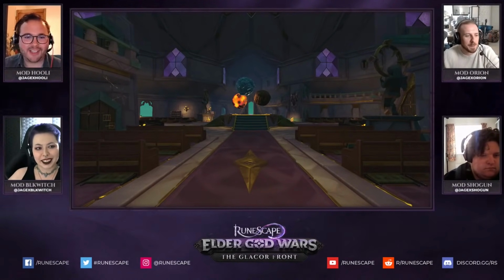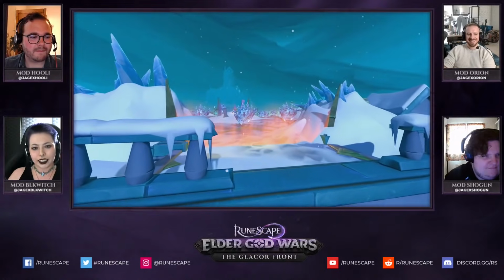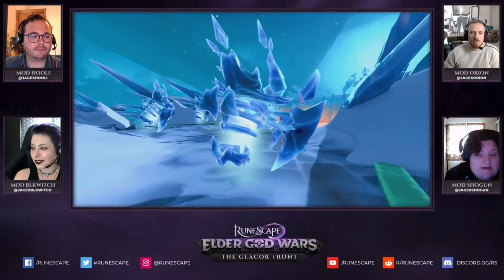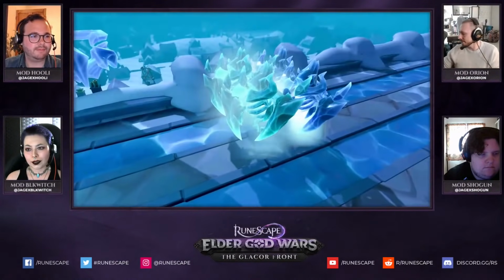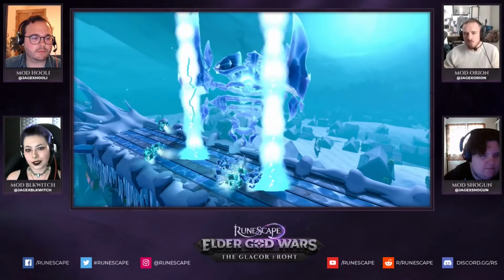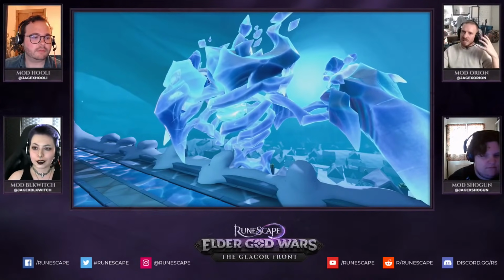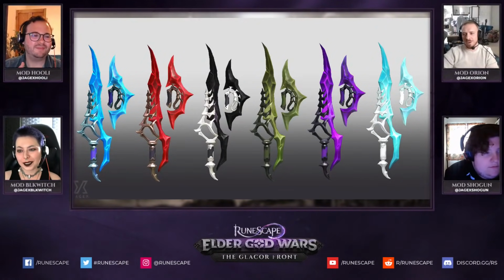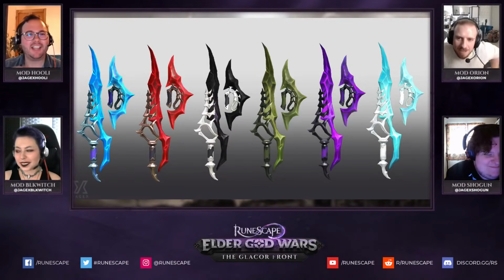Elder God Wars Dungeon: An introduction to the Glacor Front | RuneScape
This August 31st, the Glacor Front will introduce a fully-scalable boss designed for ALL PvMers – from noobs to experts!

In this video, our JMods lift the veil on the next instalment of the Elder God Wars Dungeon with gameplay, details on its lore, army, boss, rewards and more.

🕑 Timestamps:
0:00 - Speedpainting by Willoway
7:29 - Trailer
8:31 - JMod Intro
10:48 - Overview of the Glacor Front backstory
12:58 - Designing a beginner's PvM boss
16:38 - A tour of the Glacor Front
20:47 - The evolving environment for Elder God Wars
22:26 - The Glacor army & the slayer experience
24:45 - How does a "scalable" boss work?
30:32 - Boss mechanics
46:11 - Fighting the boss as a group
51:27 - Hard mode information
54:10 - More details on normal mode
1:01:00 - Rewards
1:08:07 - Q&A
1:17:39 - Outro